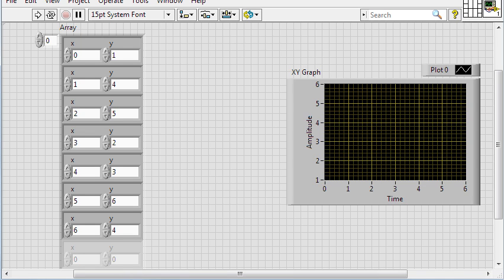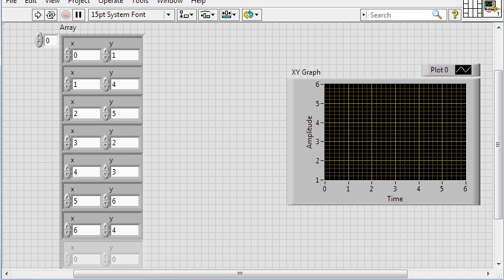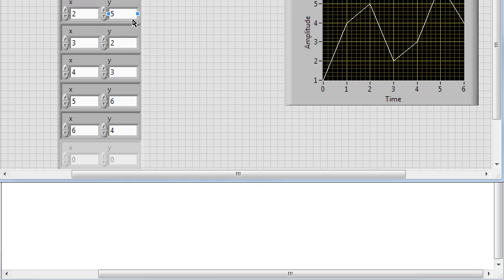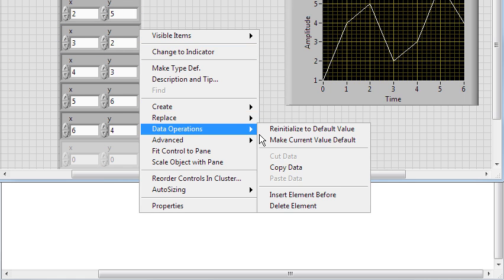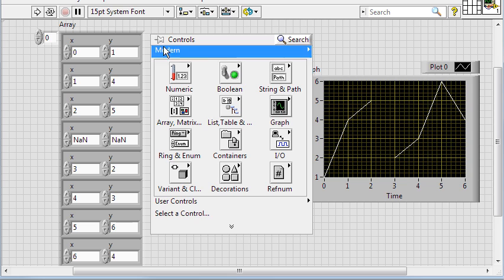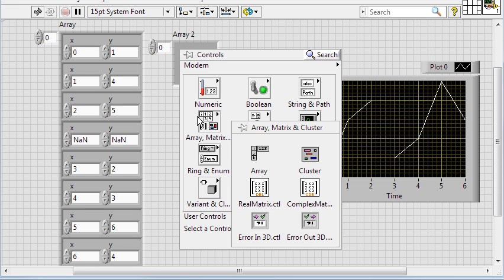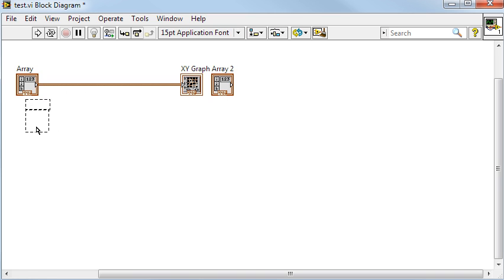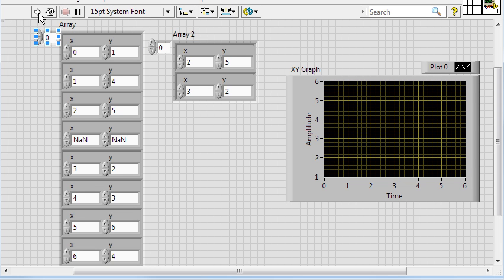LabVIEW: using NaN in a graph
The not-a-number constant is useful for customizing plots. It's an old trick, but I wanted to share it anyway.